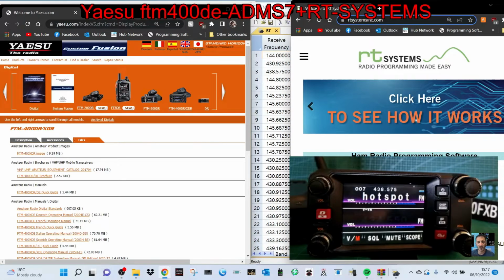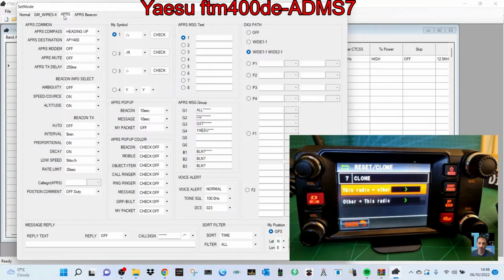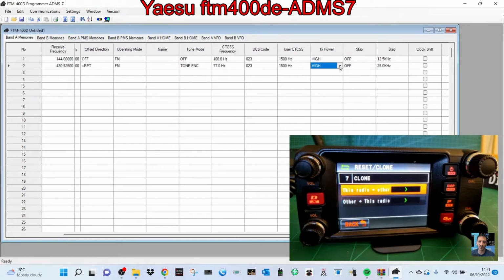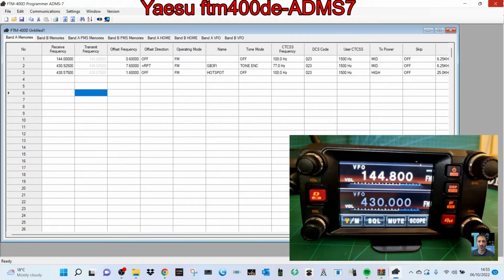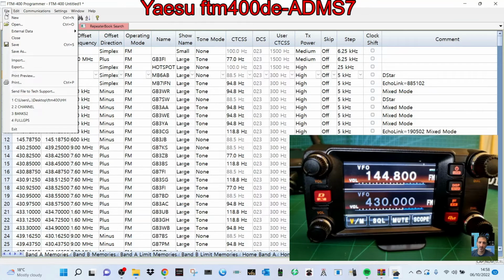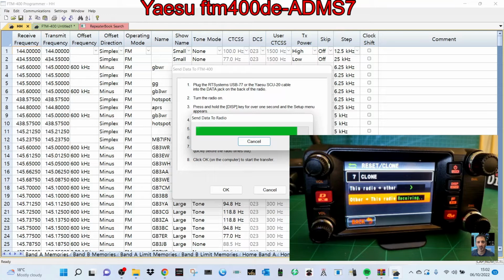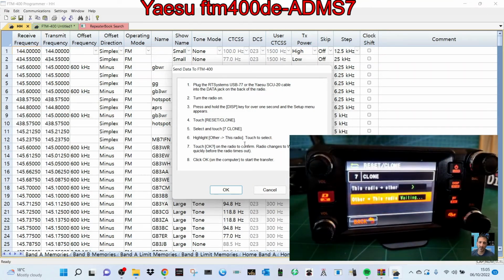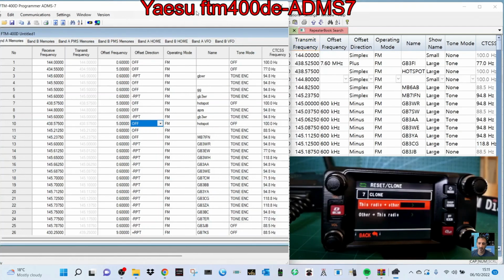RT-SYSTEMS with FREE ADMS-7 Yaesu FTM400D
YAESU FTM400 SOFTWARE